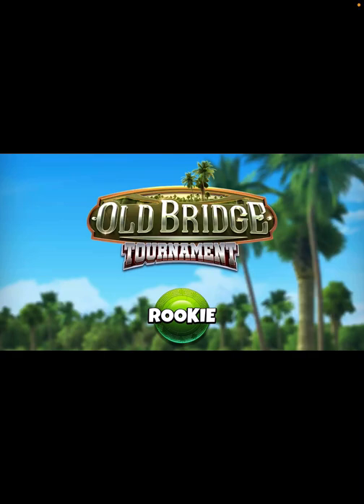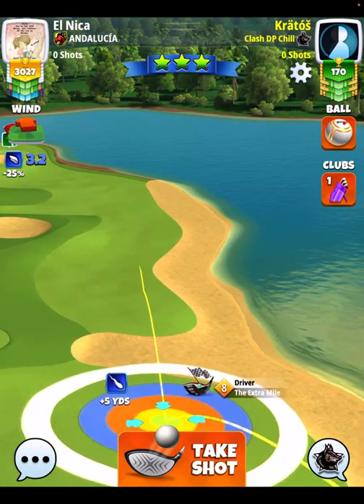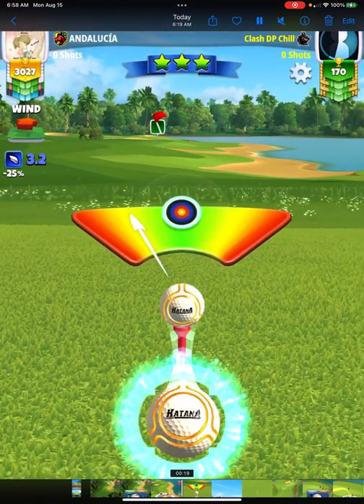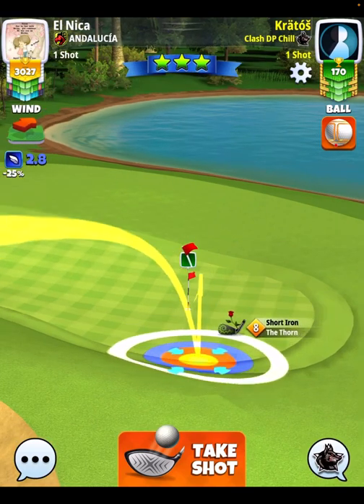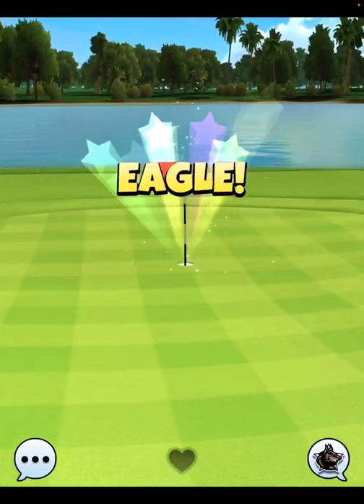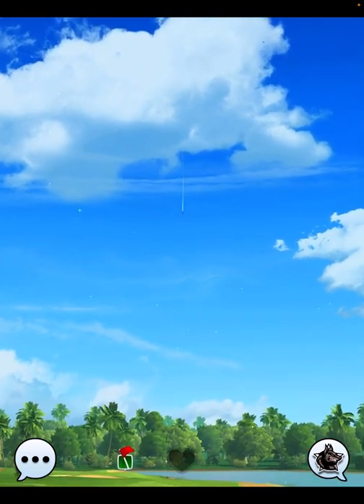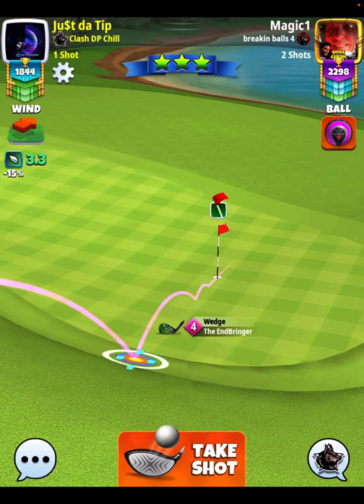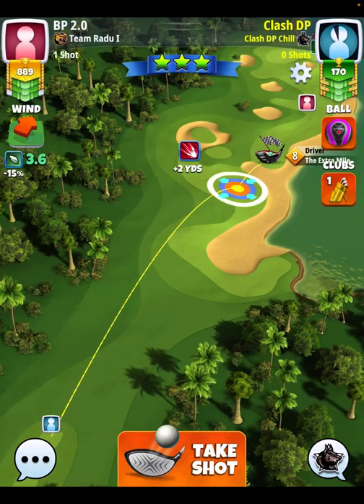Golf Clash | Rookie Division - Hole 1 (Eagle) | Qualifying Round - Old Bridge Tournament